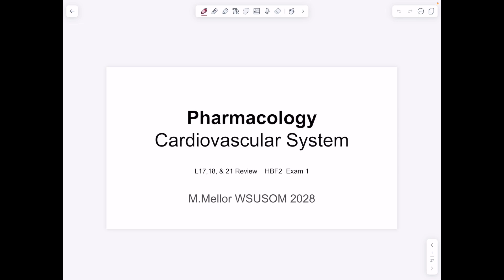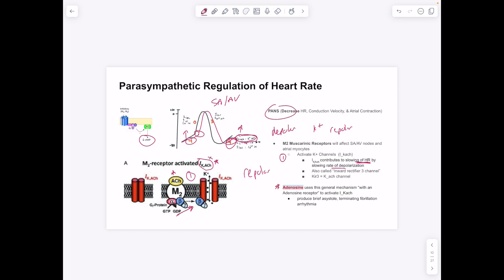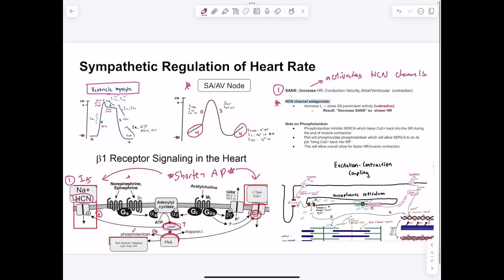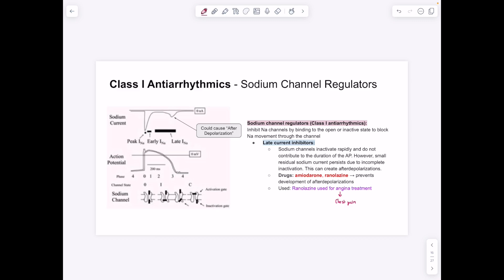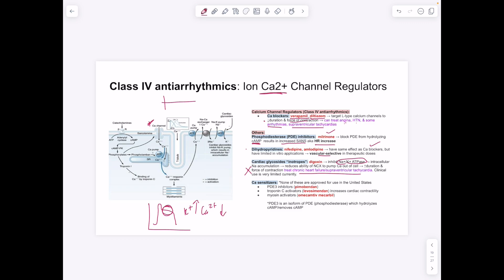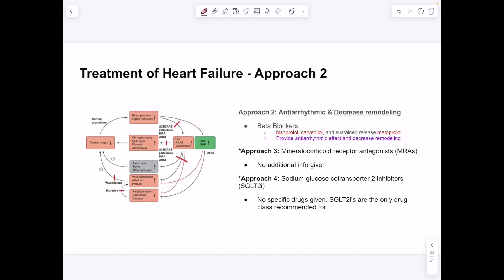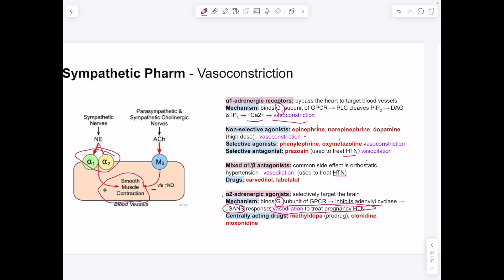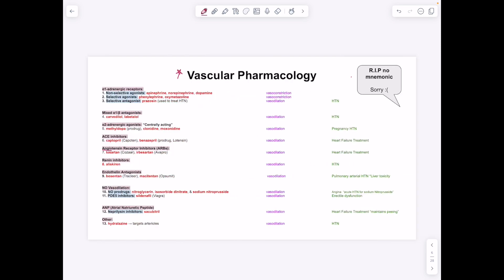Pharmacology - Cardiac Regulation L17, L18 & L21 Review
HBF2 Exam 1 Pharm

M.Mellor WSUSOM 2028